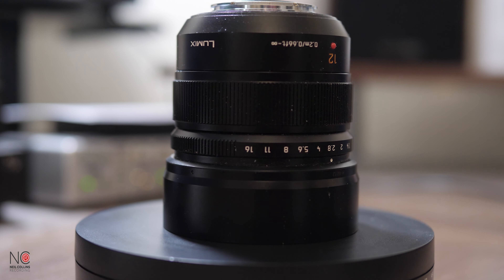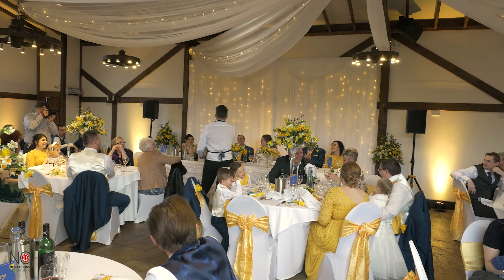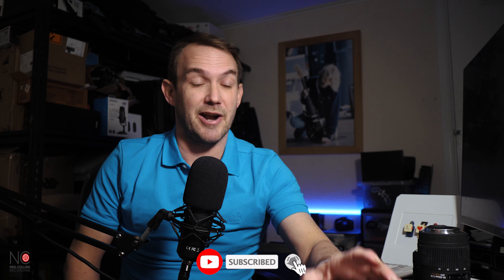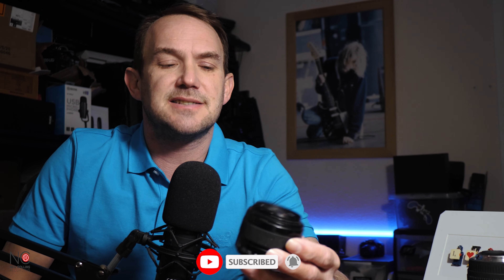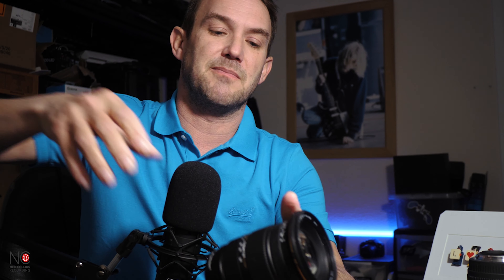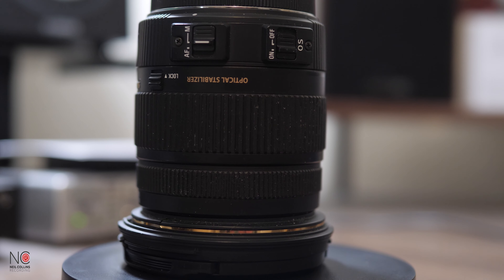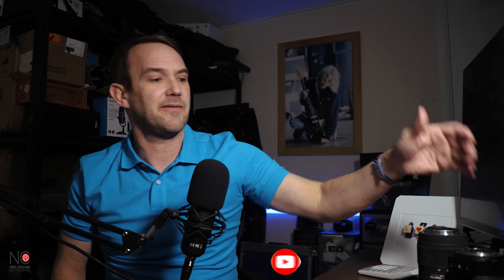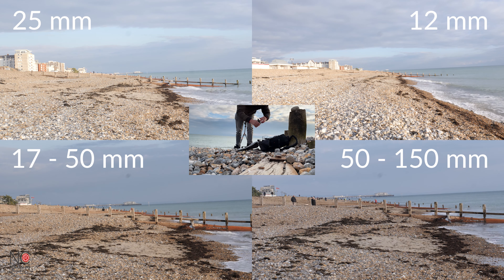My most used micro four thirds lenses in 2021! Metabones Speedbooster options included!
What are my go to micro four thirds in 2021? I go through the micro four thirds lenses I'm using for my filmmaking in 2021. Lenses to suit all budget including metabones speedbooster options!

Check out which micro four thirds lenses I will be using to shoot wedding films and music videos in 2021. I go through a range of micro four thirds lenses from wide angle lenses to zoom lenses and go through what I like / dislike about each lens. I include a couple of sigma lenses that use the amazing metabones speedbooster so if you want to know how that works its covered in this too!

I love shooting with my GH5 and don't find the four thirds lenses an issue personally and I love the small form of these cameras. Whilst there are a lot of positives for full frame shooting for what I do I have never had an issue with the micro four thirds system and there are some great lenses out there in 2021! These are just some of the micro four thirds lenses you can use with your camera in 2021 but are by no means the only ones out there, the metabones speedbooster opens up a world of possibilities in terms of lens choices 👍

Lumix 12mm 1.4
Lumix 25mm 1.4
Sigma 50-150mm 2.8 (Search ebay for used)
ND Filter (Make sure right size!)

00:00 Intro
01:00 Leica 12mm 1.4
03:54 Lumix 14mm 2.5
05:33 Leica 25mm 1.4
07:08 Metabones Speedbooster
08:37 Sigma 17-50mm 2.8
09:40 Sigma 50-150mm 2.8
11:55 Focal Length Comparison Shots
12:10 Conclusion

GH5 NEW